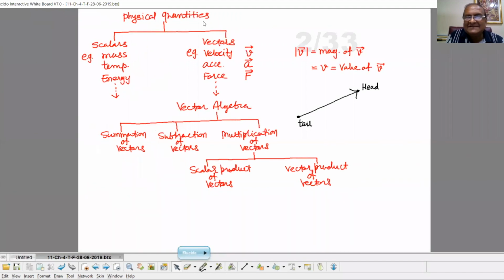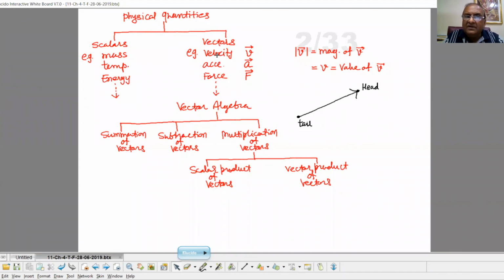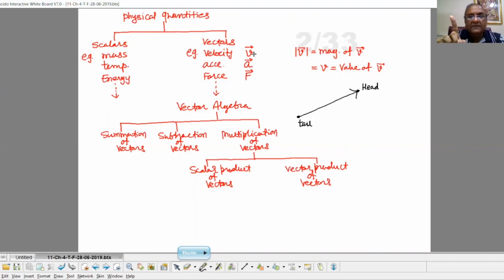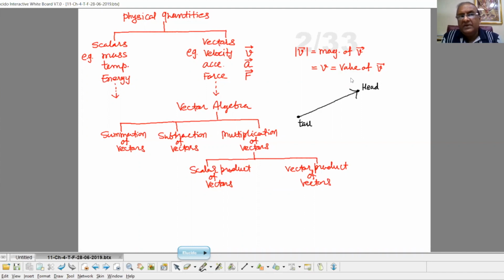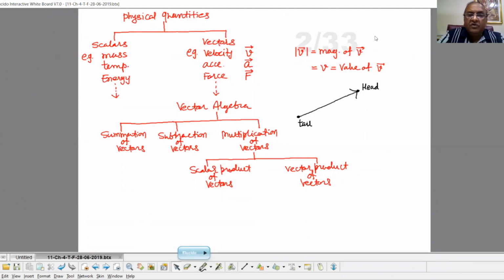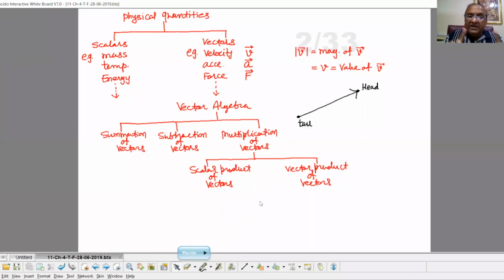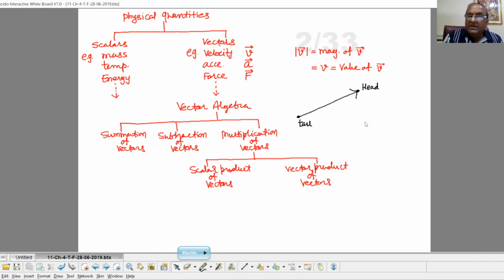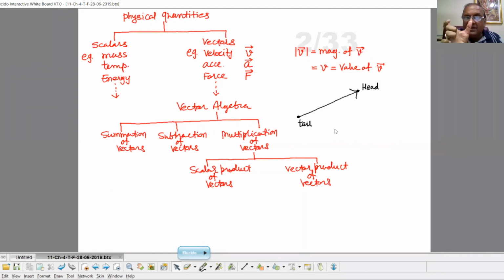Scalars And Vectors